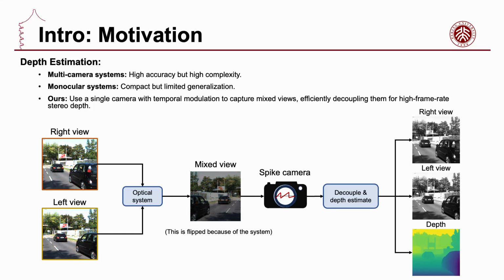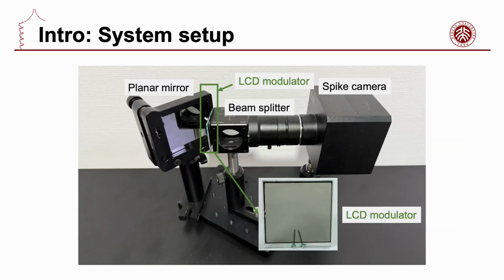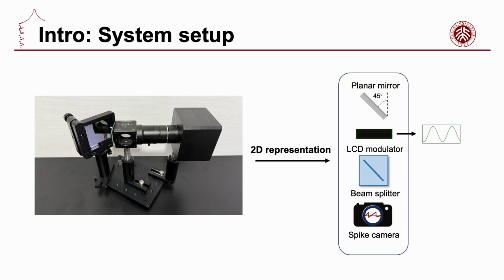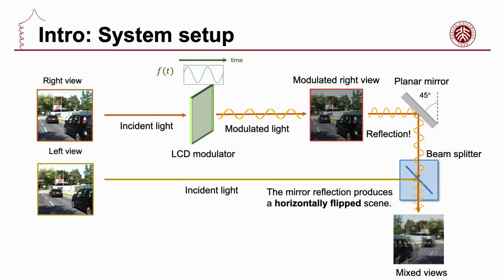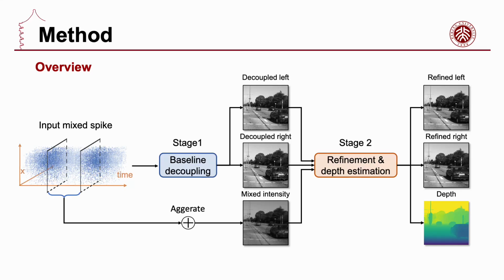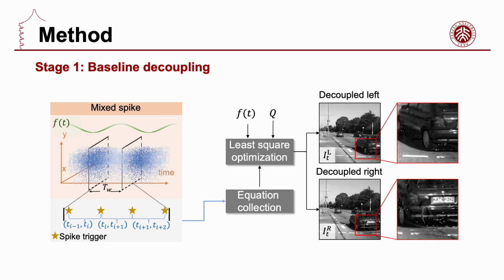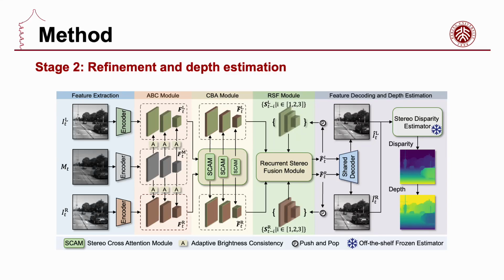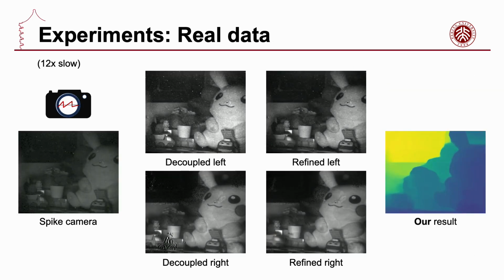CVPR26 - 240FPS Stereo Vision from Monocular Mixed Spikes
This is the video of the following work: Yeliduosi Xiaokaiti, Yakun Chang, Yang Bai, Zhaojun Huang, Peiqi Duan and Boxin Shi. 240FPS Stereo Vision from Monocular Mixed Spikes, CVPR, 2026.